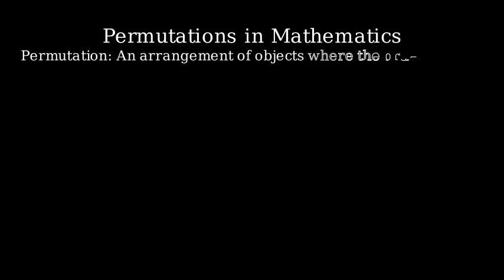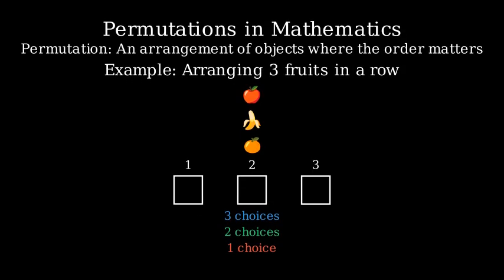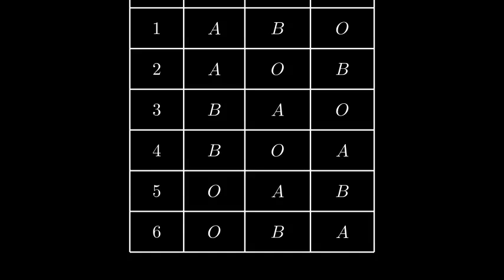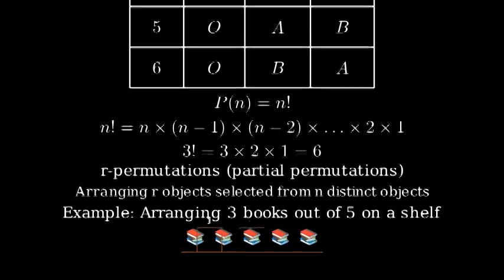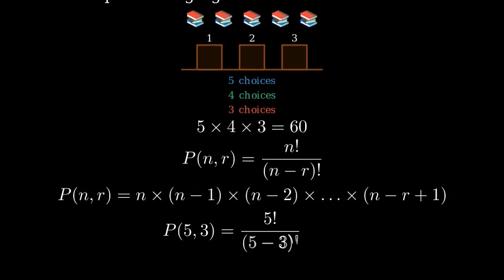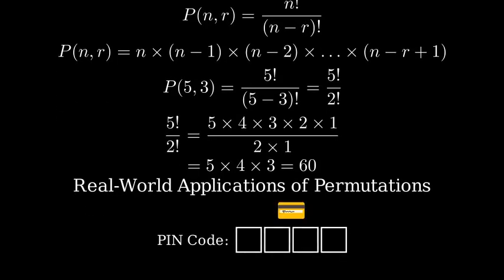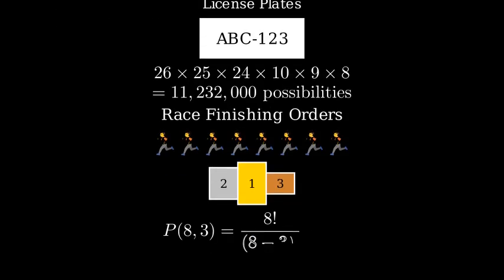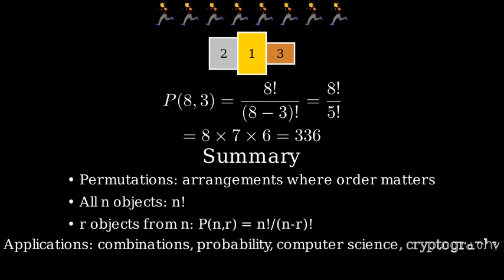Permutations Made Easy | Class 11/12 Maths Explained with Examples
🎥 Permutations Explained with Real-Life Examples | Class 11 & 12 Maths

Struggling with Permutations? This video breaks it down with simple explanations, formula tricks, and lots of solved examples. Learn:

✅ What are permutations?
✅ Difference between permutations and combinations
✅ nPr formula and when to use it
✅ Shortcut tricks and practice problems
✅ Useful for CBSE, ISC, JEE, NEET, and other competitive exams

📚 Suitable for Class 11 & 12 students and aspirants of entrance exams.